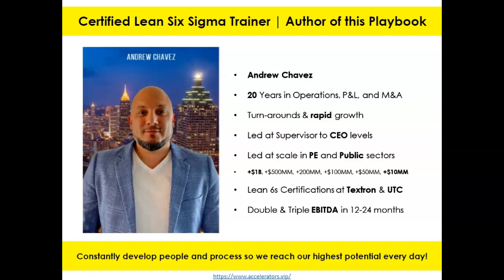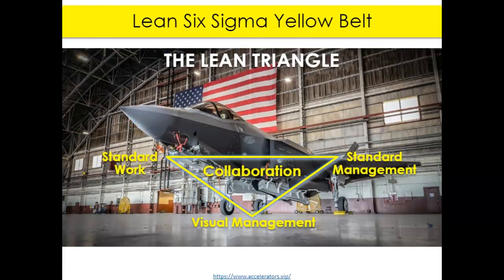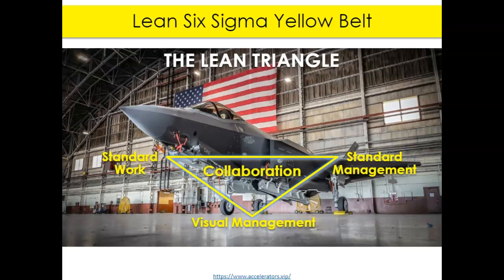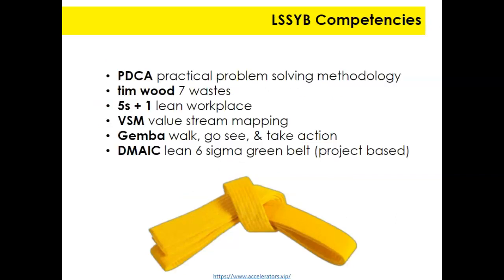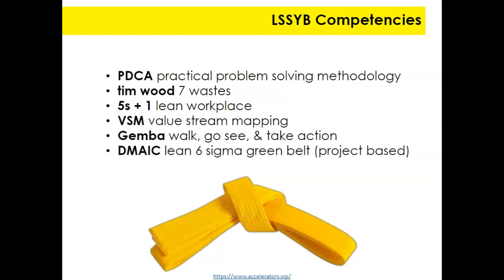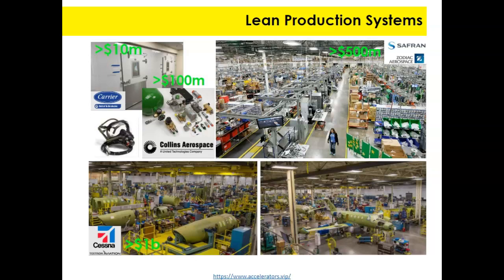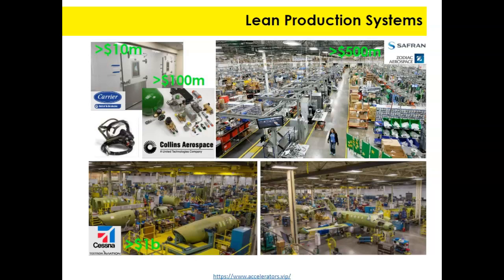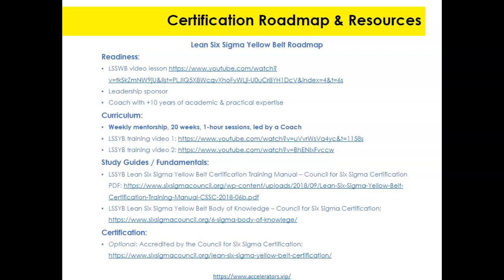Get a Globally Recognized Lean Six Sigma Certification in 90 Days!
kicking off the day with leadership development best practices on LINKEDIN!

Learn How to Get a Globally Accredited Lean Six Sigma Yellow Belt in 90 days!

Keep it simple to create engagement, anticipation, and modeling the way with an attitude of gratitude as a leader.